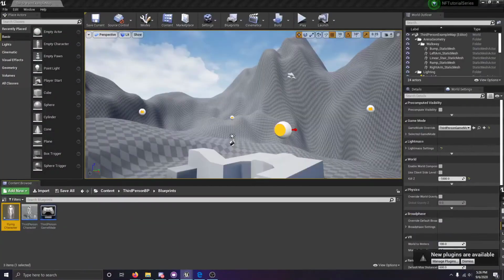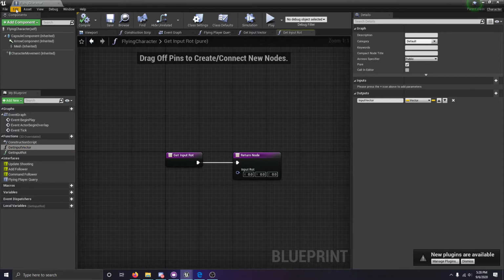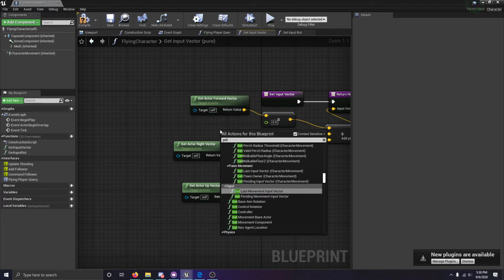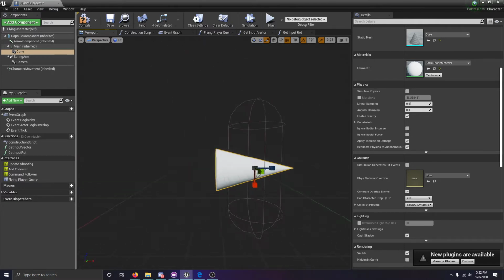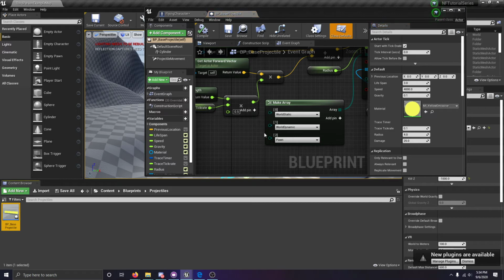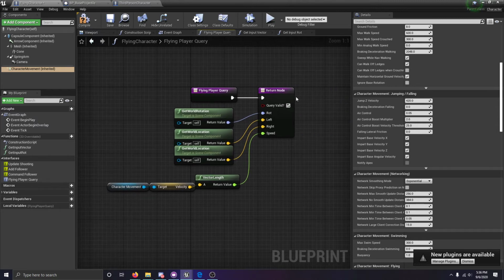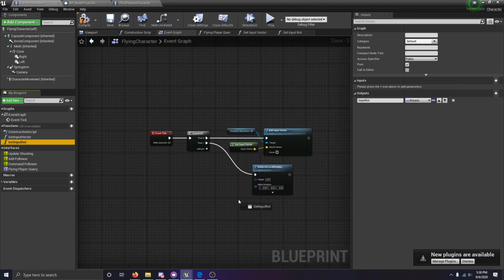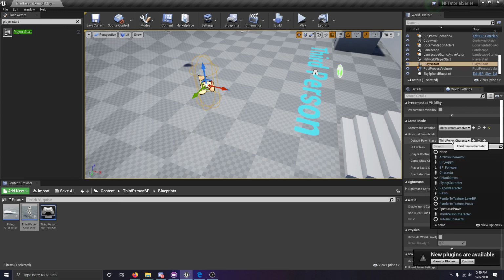Simple Flying Player Character - Tutorial Series Episode 6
Welcome to the sixth episode of my tutorial series. In this module we are going to be looking at how to make a flying player character using the built in character movement component in unreal engine.

Have a great day and stay safe out there! Wash your hands!